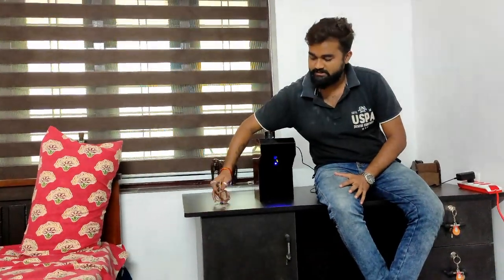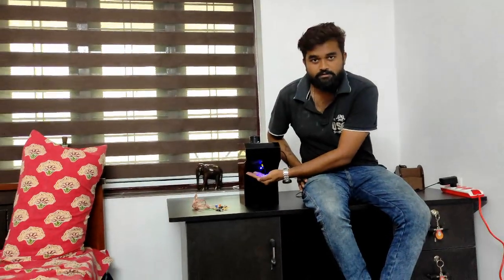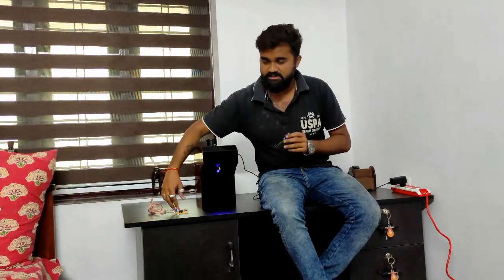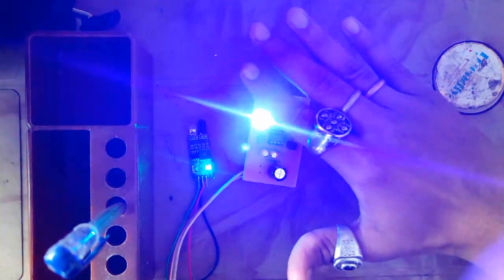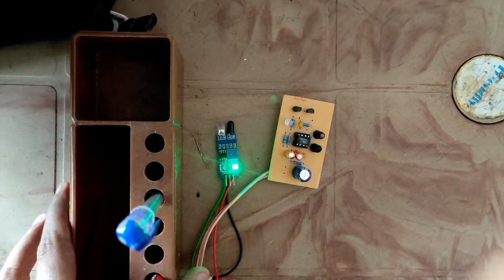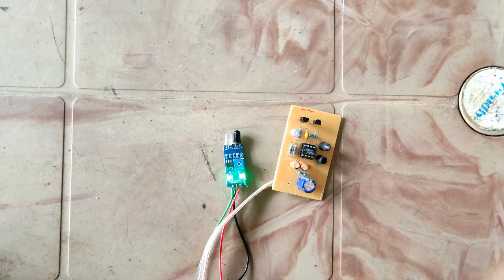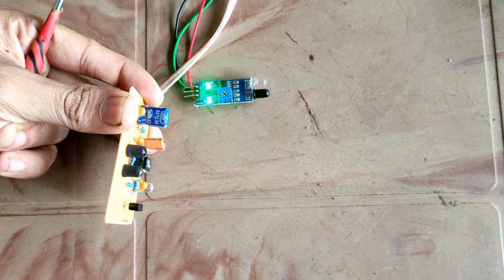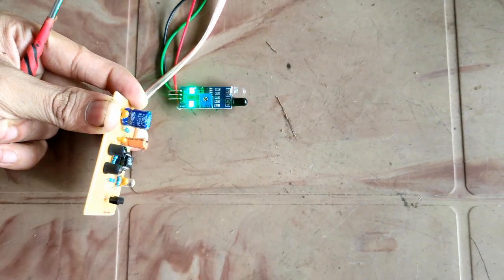Sunlight interference proof ir sensor (Circuit board )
100 % sunlight proof ir sensor board which can be used for hand dryer, soap dispenser, automatic door etc